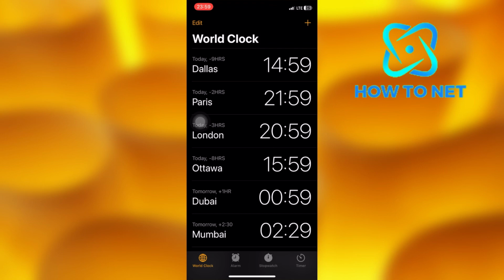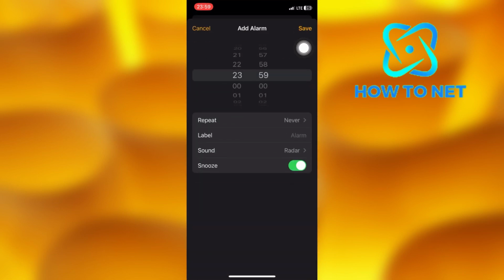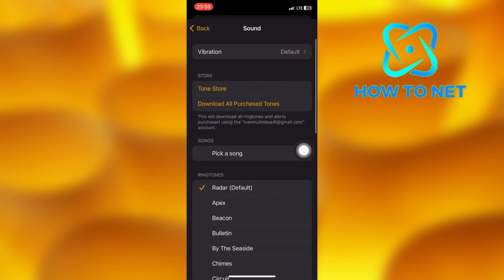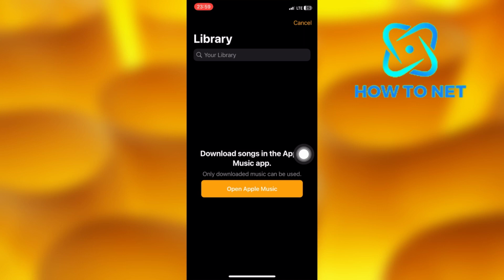Add Song As Alarm Sound | Simple tutorial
In this simple video tutorial, am going to share with you how you can add any song as your alarm sound. You can simply choose any song to be your alarm sound in just few simple steps.

Add a song as your alarm sound on iPhone.